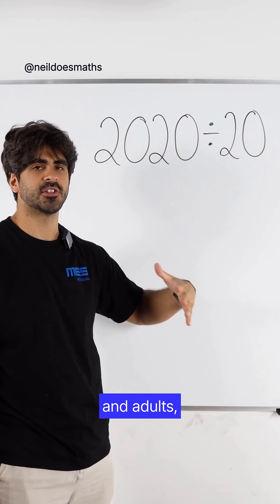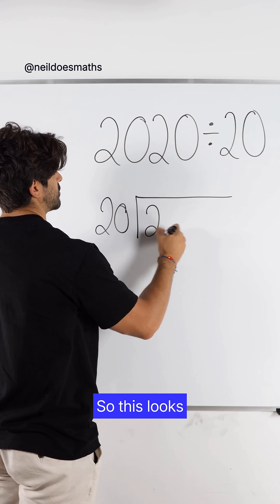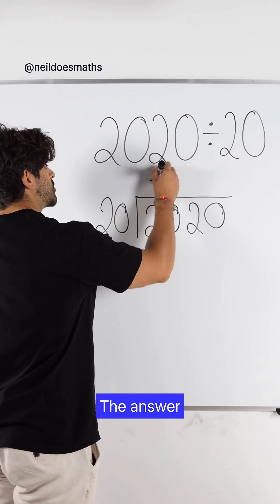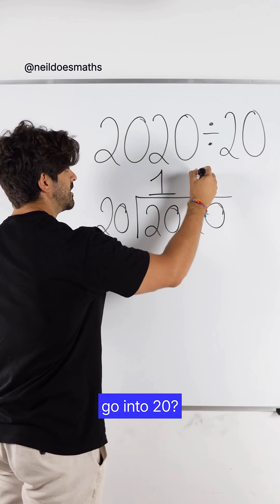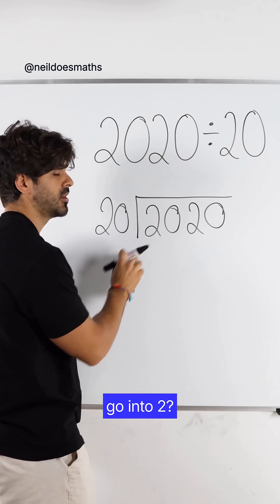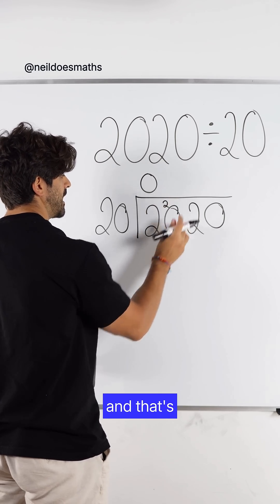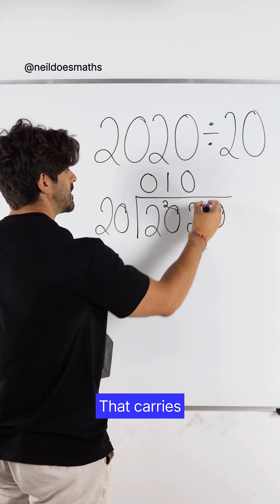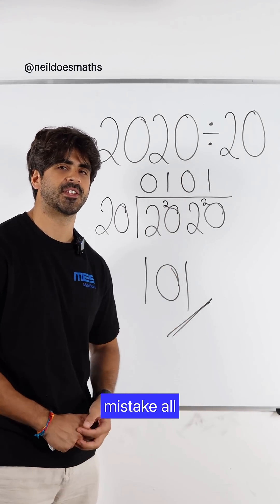Can YOU Work It Out BEFORE I Finish?💥